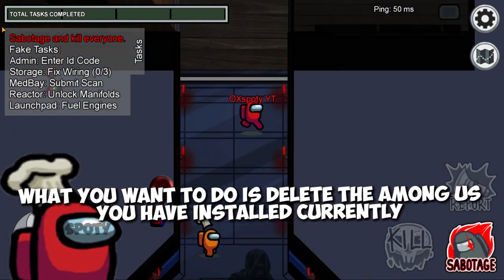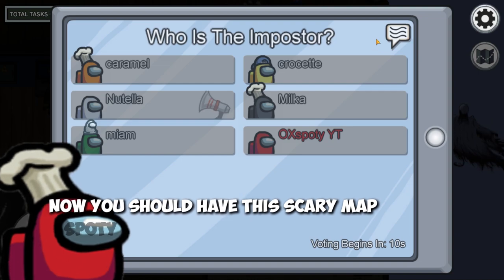*NEW* FORBIDDEN MAP in Among Us!!! | FREE IOS, PC & Android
I will show you how to get the new among us map in among us. The steps for the map are really easy if you play among us, follow the instructions for free pets and skins, you can also try the same for the airship map and get free pets and skins on the airship map itself.